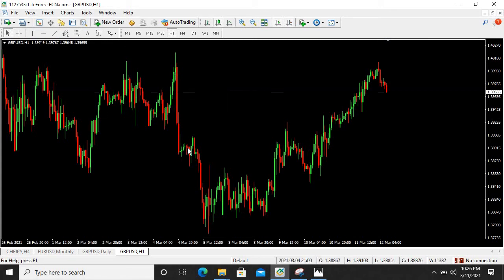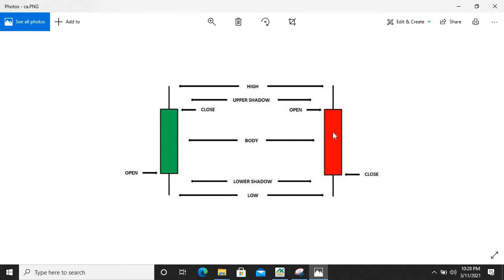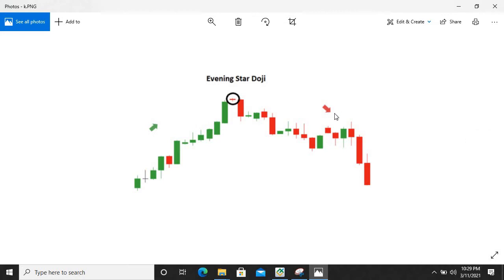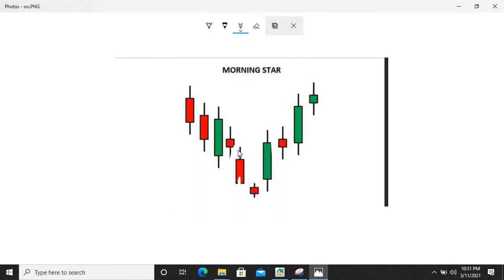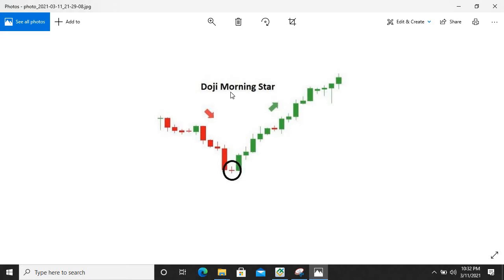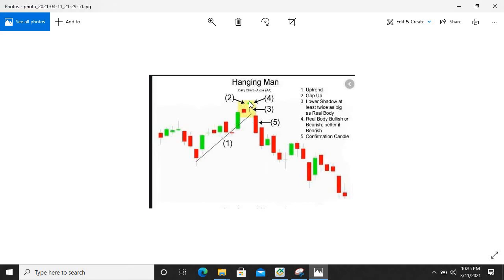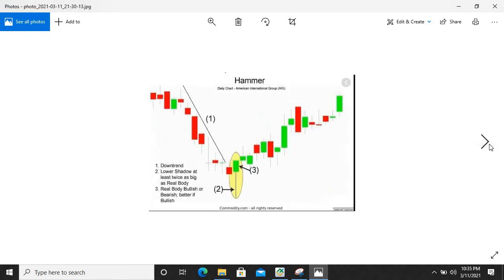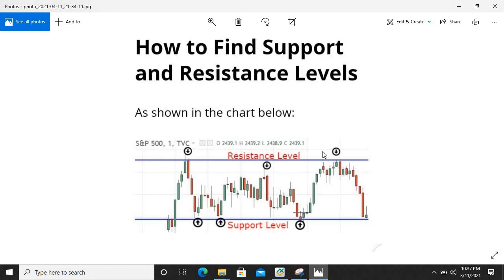Understanding Candlestick Chart Pattern in Forex market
Candlestick chart pattern
In financial technical analysis, a candlestick pattern is a movement in prices shown graphically on a candlestick chart that some believe can predict a particular market movement. The recognition of the pattern is subjective and programs that are used for charting have to rely on predefined rules to match the pattern.